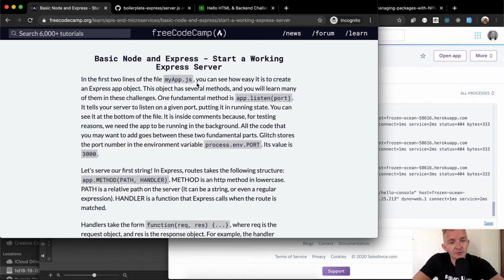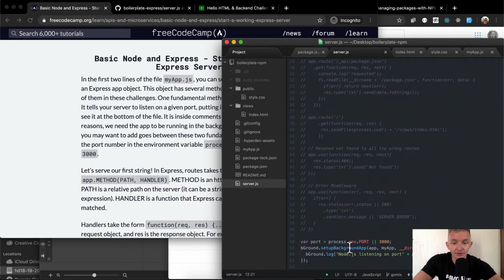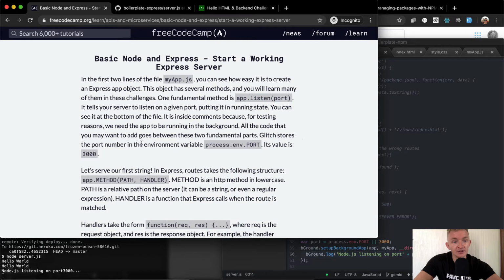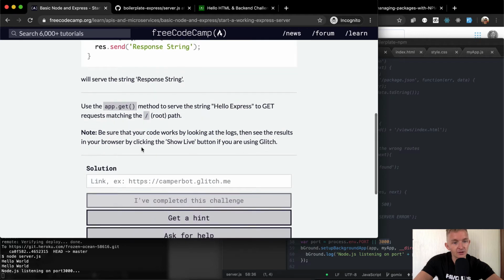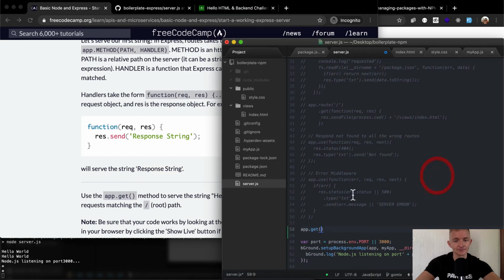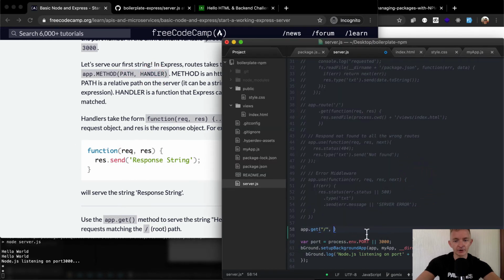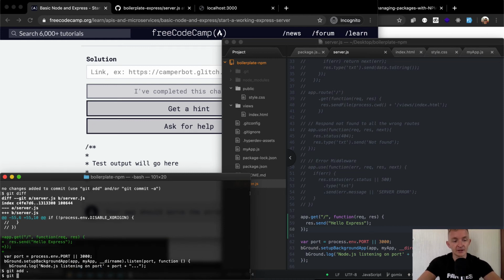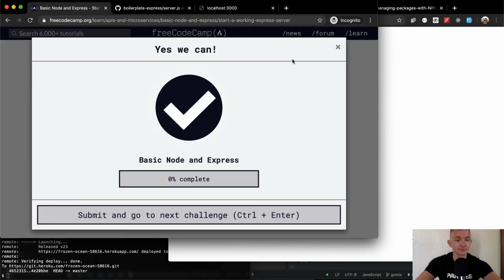Start a Working Express Server - Basic Node and Express - Free Code Camp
In this Basic Node and Express tutorial we start a working express server. This is the second part of four sections where we work to achieve our APIs and Microservices Certification. This video constitutes one part of many where I cover the FreeCodeCamp curriculum. My goal with these videos is to support early stage programmers to learn more quickly and understand the coursework more deeply. Enjoy!

The whole playlist for basic node and express tutorials can be found here: